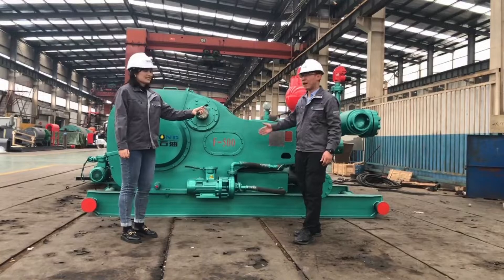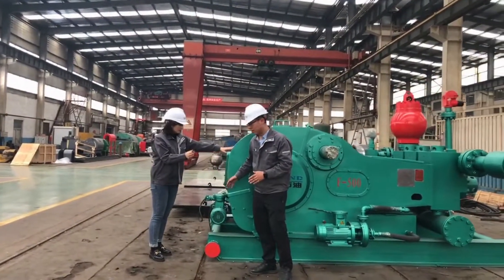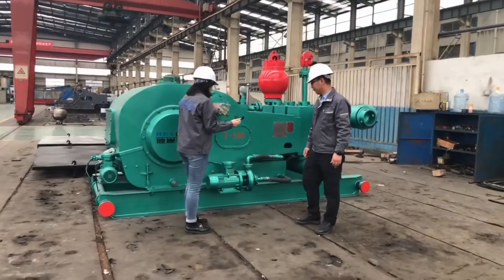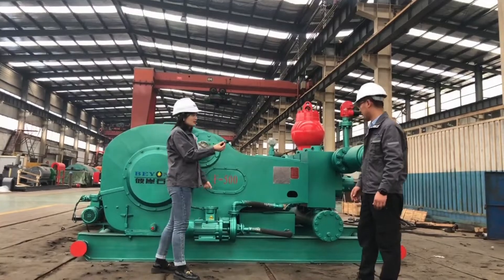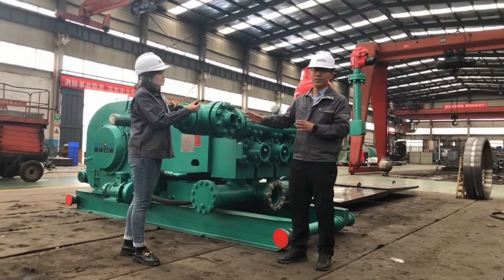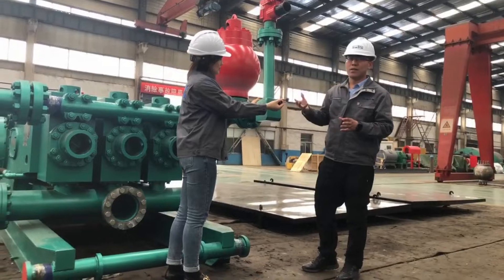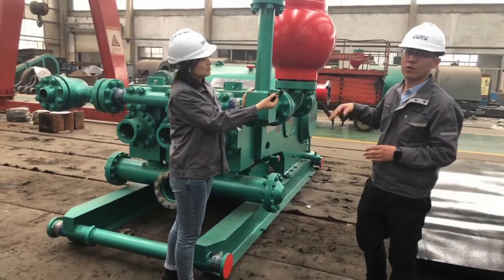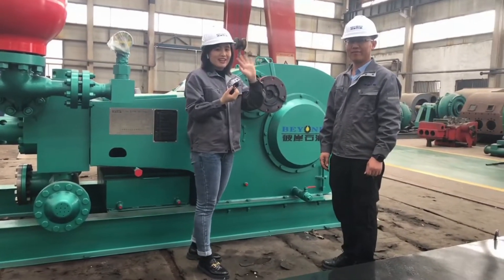F500 mud pump Introduction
F Series Driling Mud Pump
This series of mud pumps are designed and produced on the basis of American EMSCO F series pump in accordance with API-7K standard. All of its expendable spares are internationally compatible so easy for maintenance.
This type of pump has longer stroke and run at low SPM so the pumping performance is well improved, and it extends the servicing life of hydraulic end parts. Its power end adopts both forced and splashing lubrication to ensure better lubricating performance.

Triplex reciprocating pump, API Standard, Expendable Spares Internationally Compatible